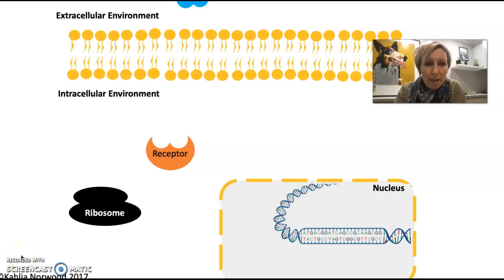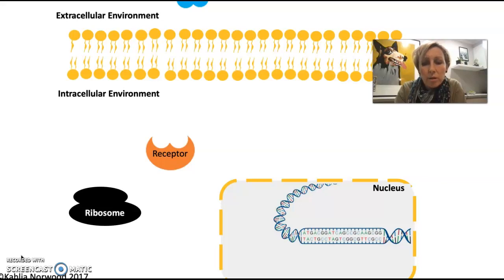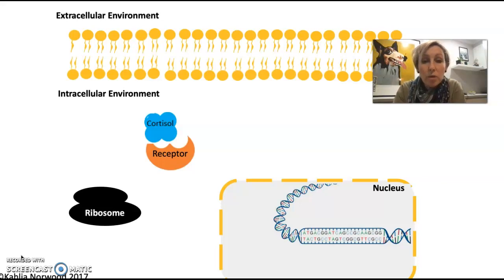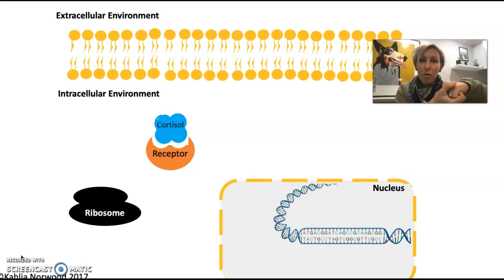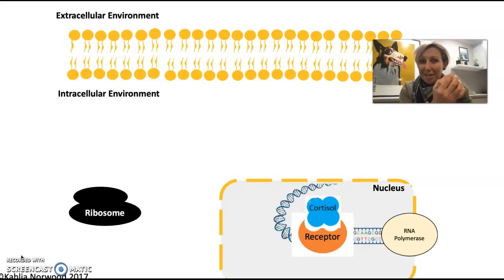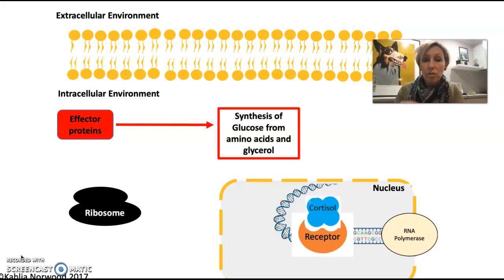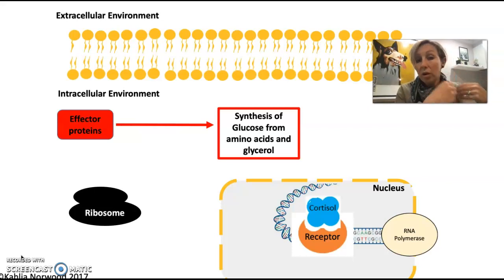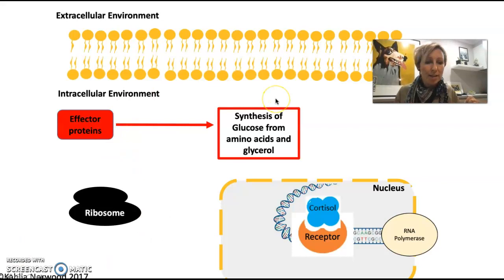Signal transduction - cortisol